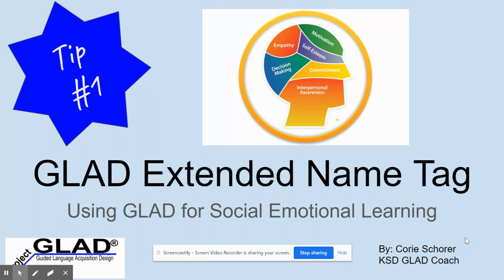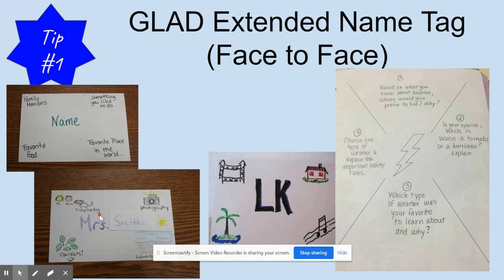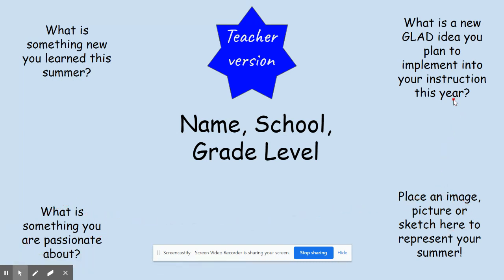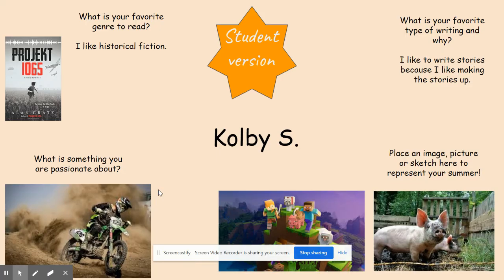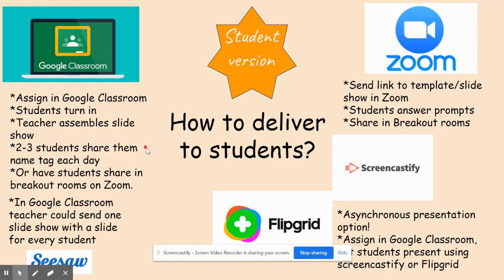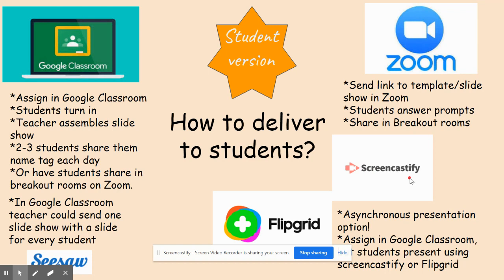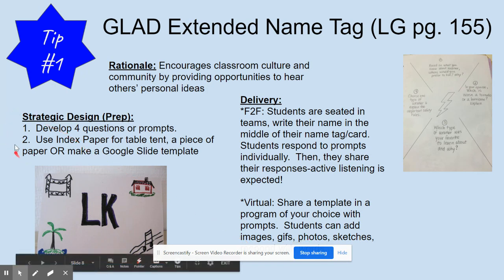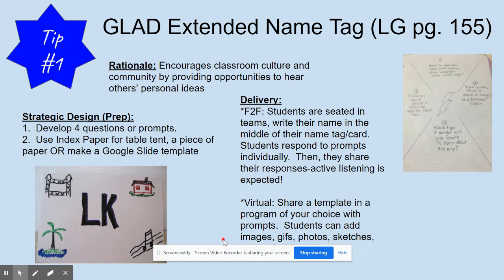Tip #1 Extended Name Tag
Check out how to use the GLAD Extended Name Tag in virtual, hybrid and face to face learning!